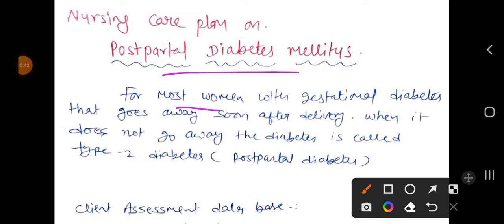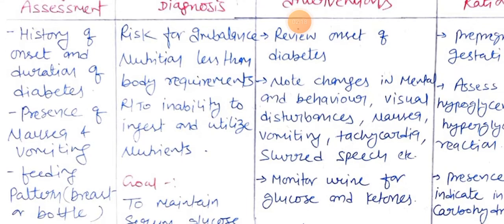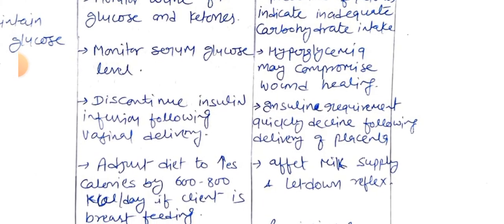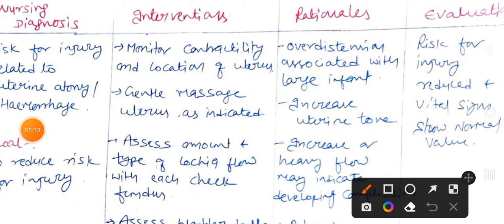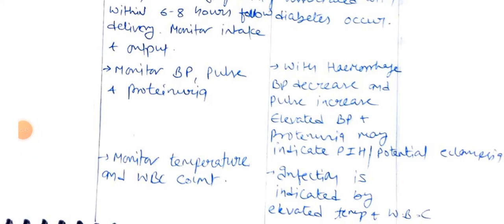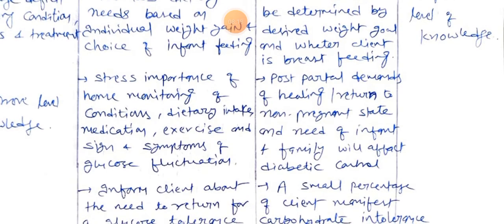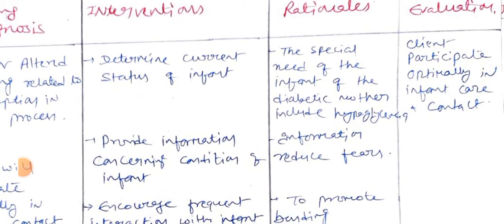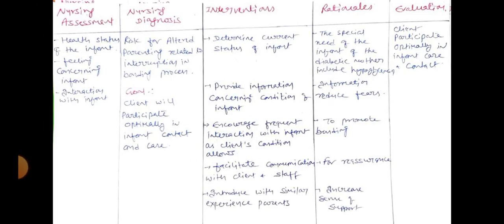Nursing care plan on Postpartum Diabetes Mellitus//Nursing care plan on postpartal Diabetes Mellitus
Nursingcareplan @Anand's nursing files
Subscribe my youtube channel and see my video of important Nursing  care plan, Case study of different diseases, available on @Anand's nursing files, will help nursing students and who are preparing for the different examinations,file  work like M.Sc.Nursing//B.Sc.Nursing//GNM practical files and examinations

Some important links of topics having More than 1k views :-